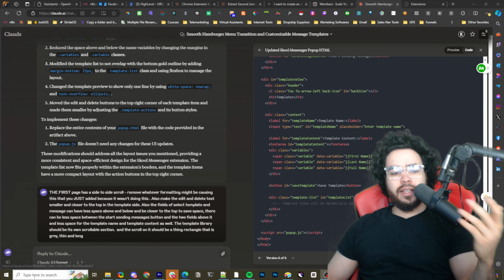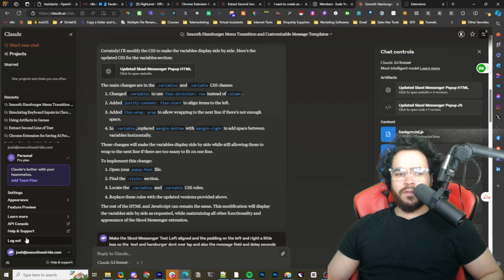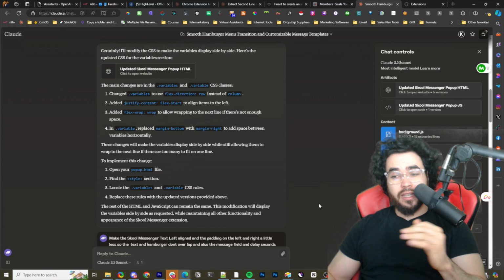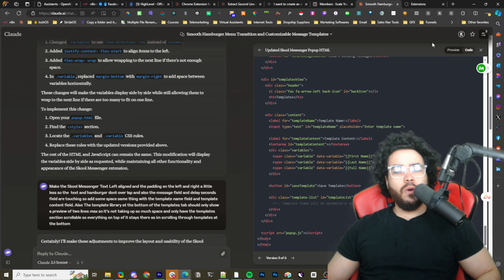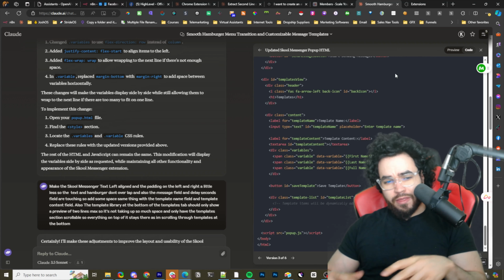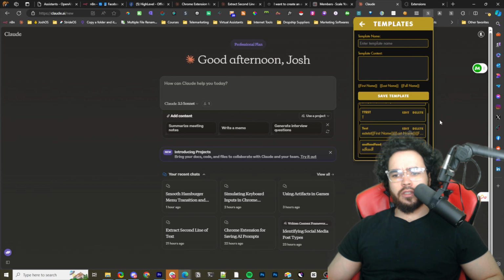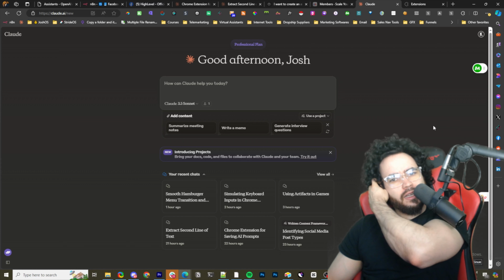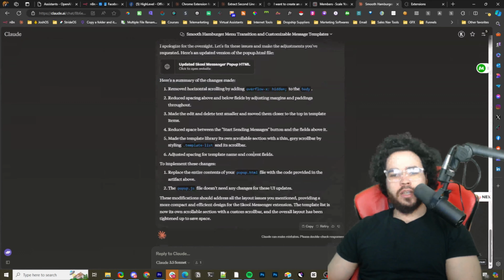Claude Sonnet 3.5 Artifacts Coding Capabilities Are Better Than GPT4o!🤖 Anthropic AI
⏳ Timestamps